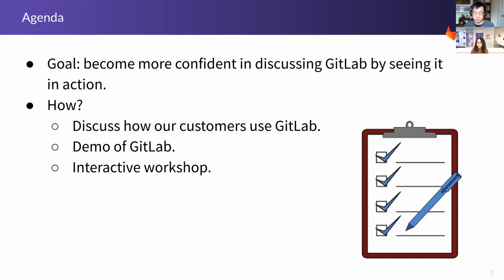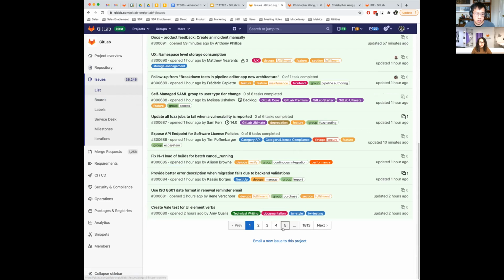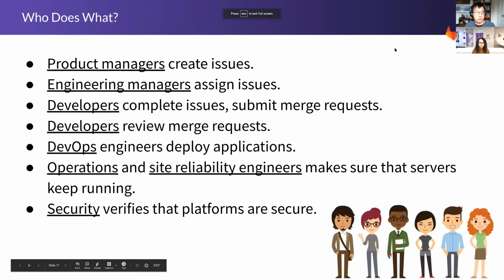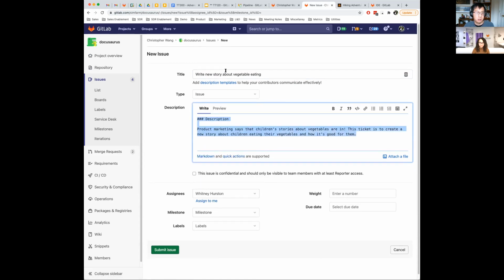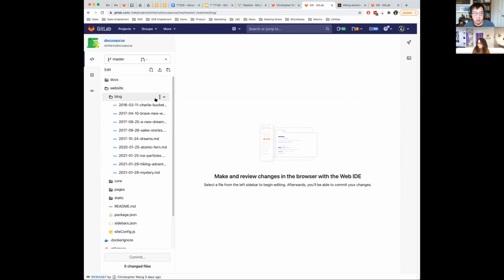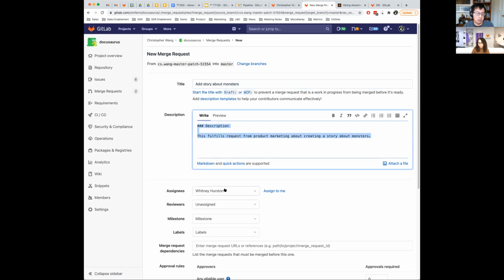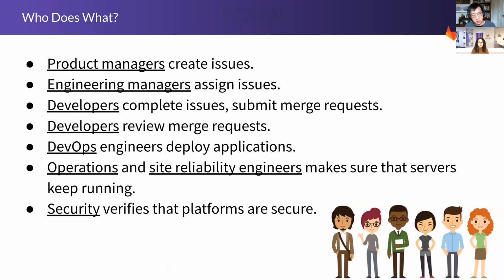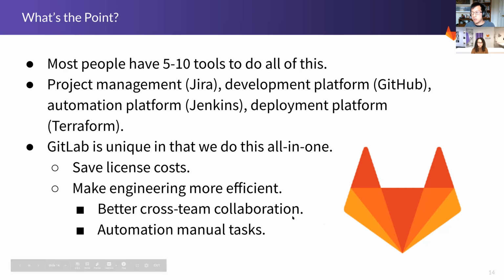TT120: GitLab Workshop 1